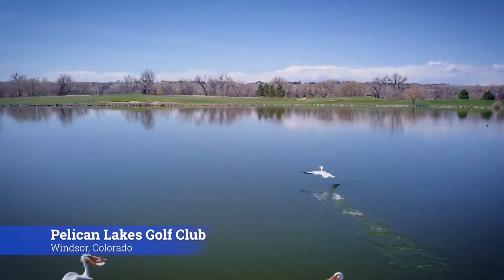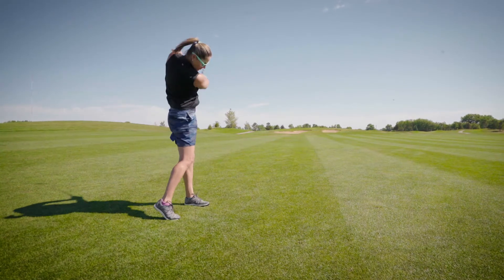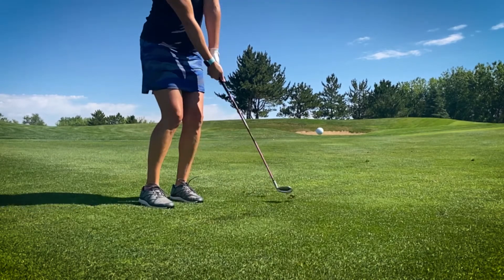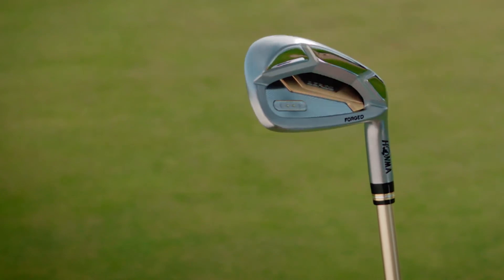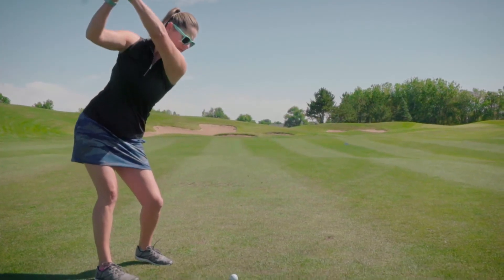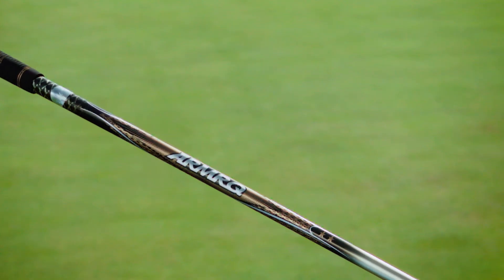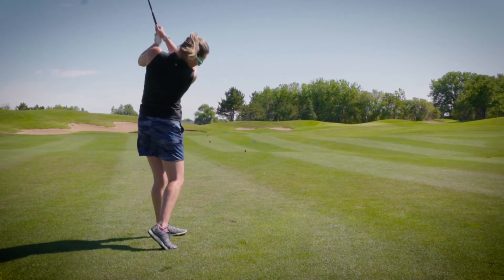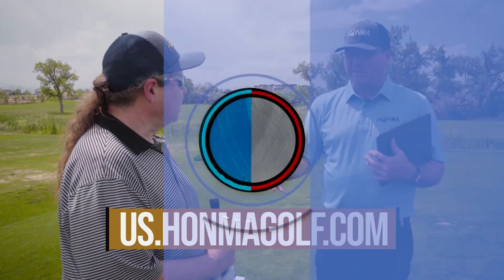Beres Line from Honma Golf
Get to know the Beres line of golf clubs from Honma Golf!